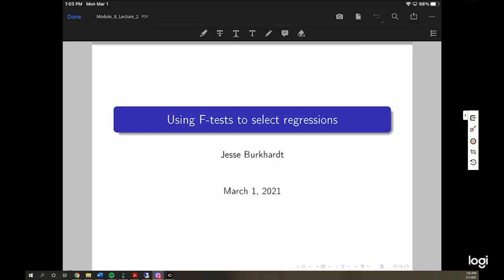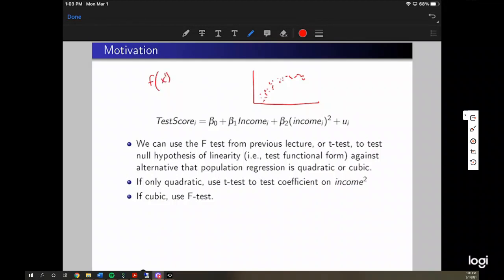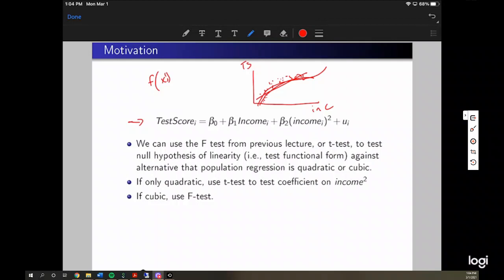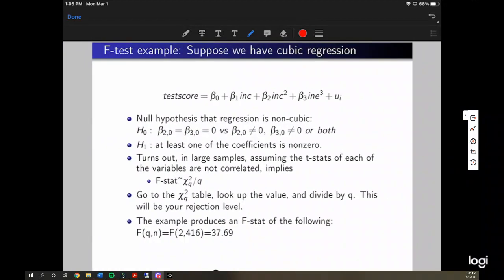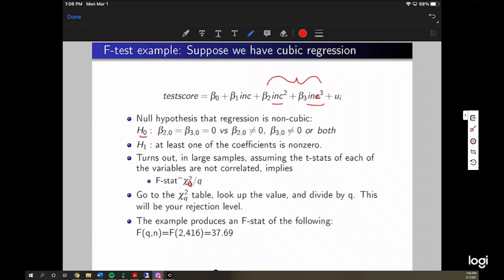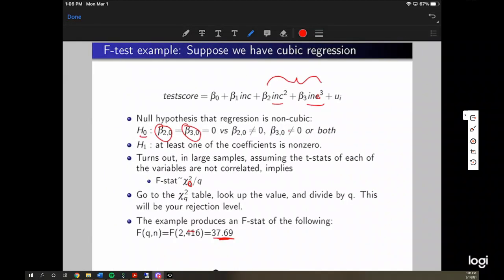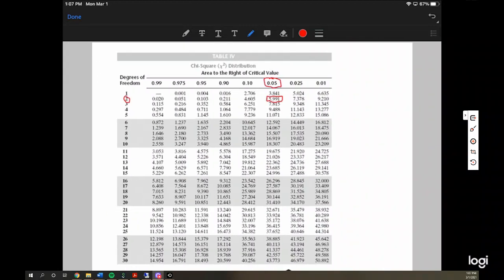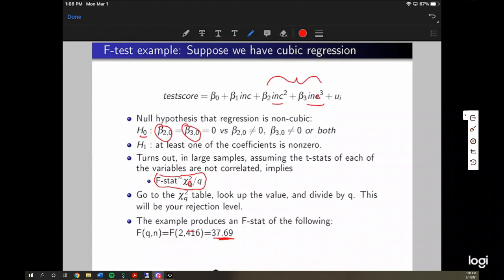Module 8 Lecture 2